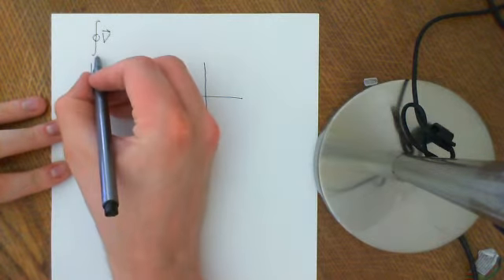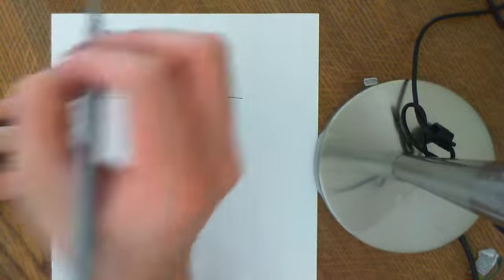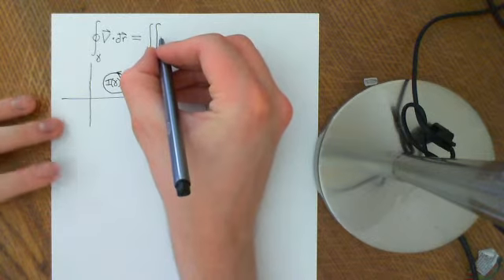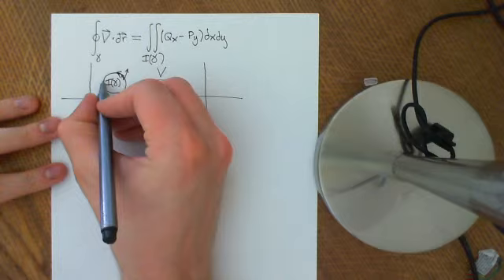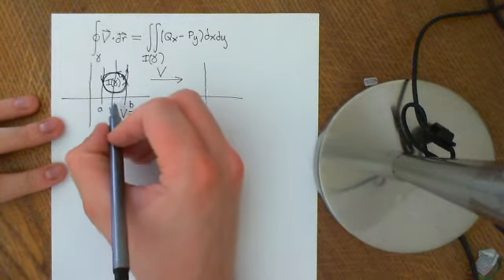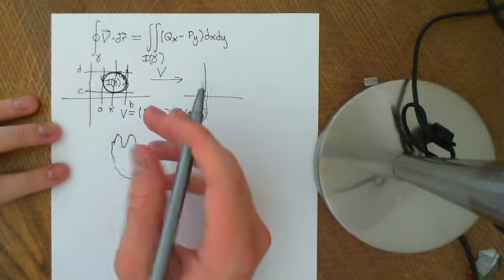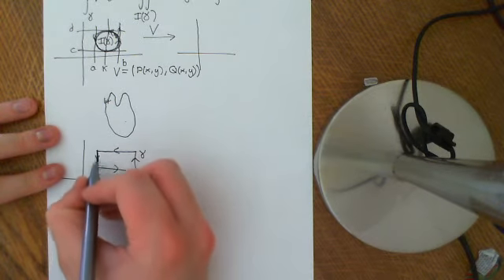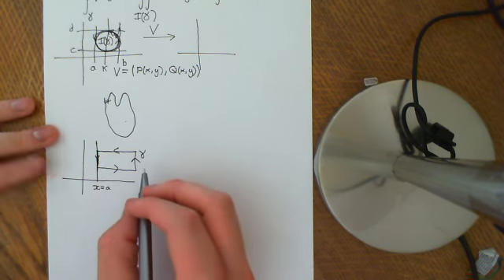Green's Theorem Part 3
We Generalize Green's theorem to more complicated curves.